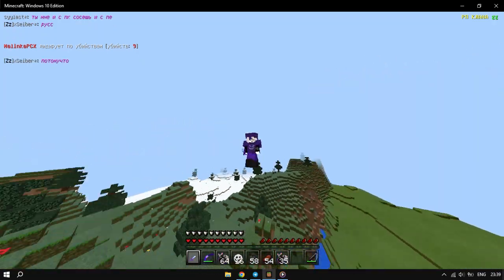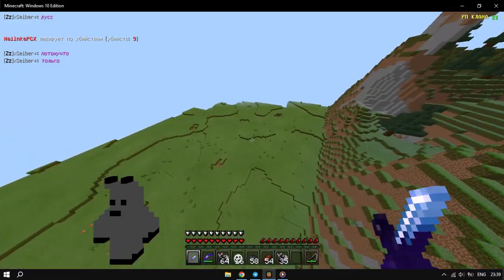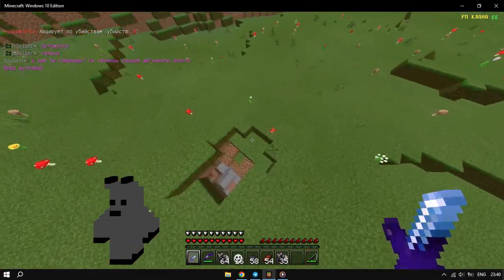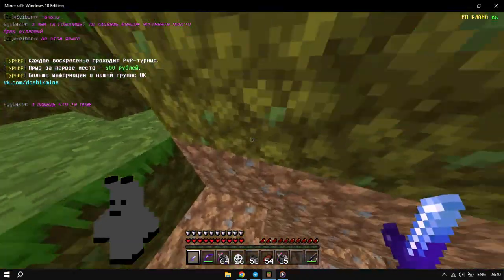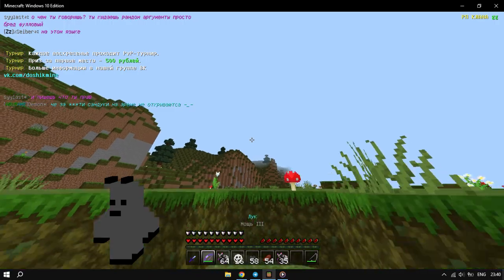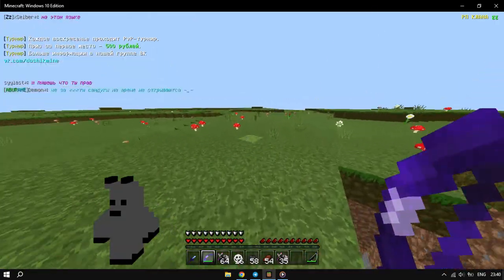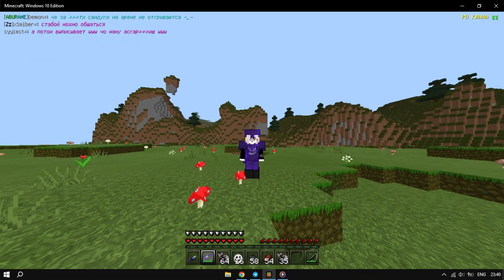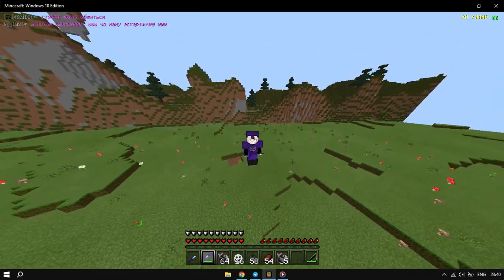КАК УСТАНОВИТЬ (minecraft windows 10 edition) MCPE 1.1.5 НА НОУТБУК/КОМП WINDOWS 10/11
ку всем сегодня я вам покажу туториал как установить майнкрафт покет эдишин 1.1.5 на пк.